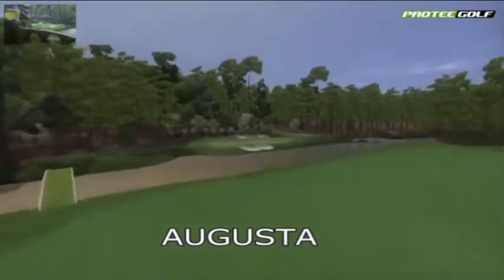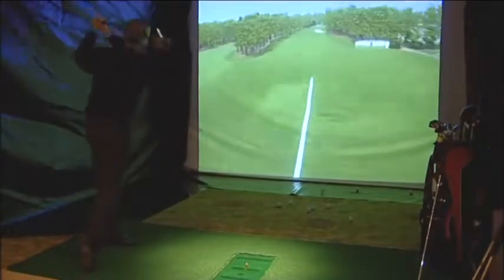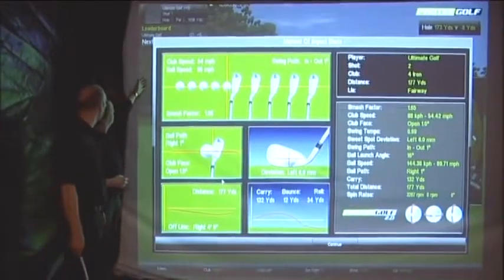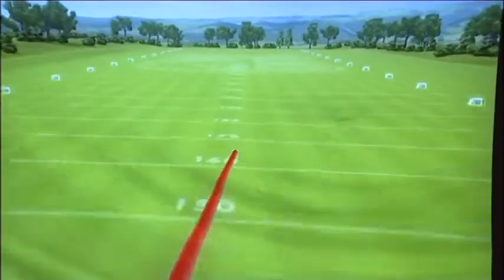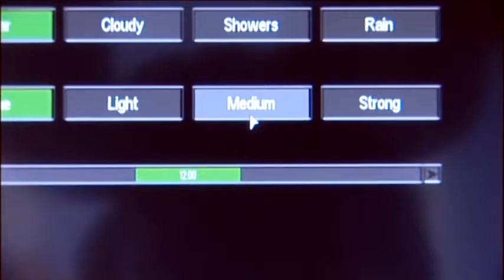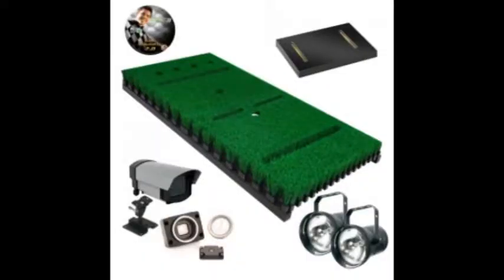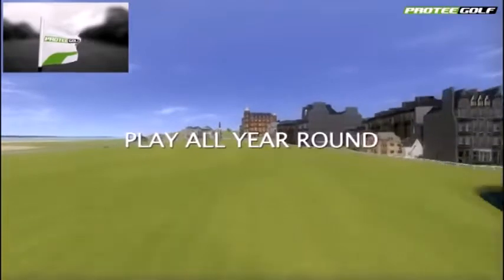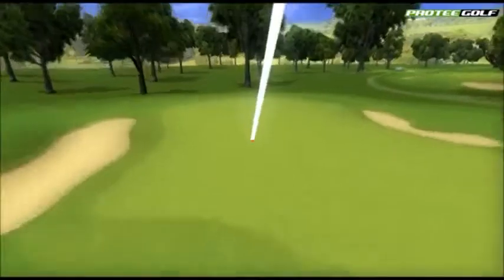ProTee Indoor Golf Simulator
Overview of the ProTee golf simulator